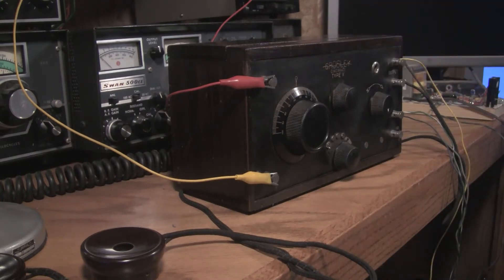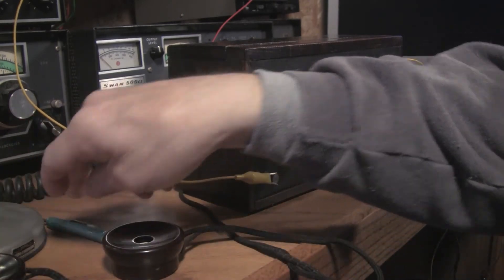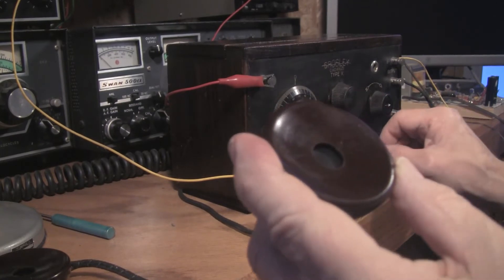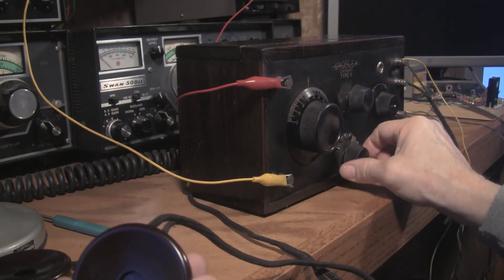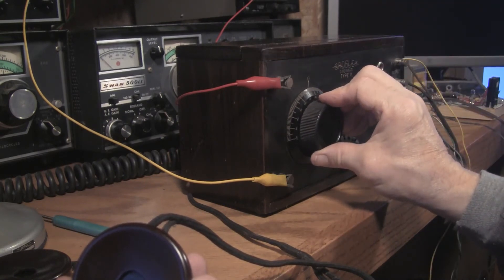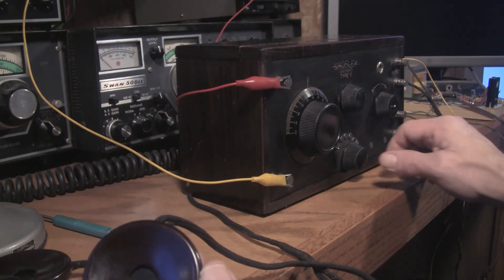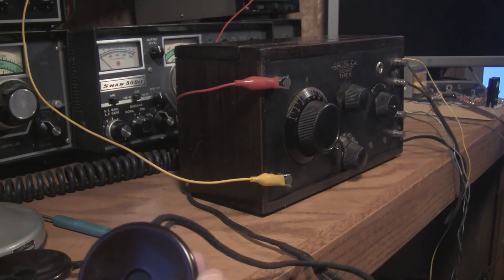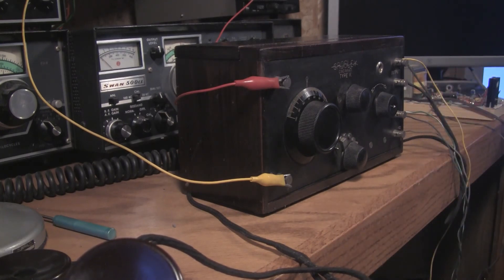Crosley 1923 Radio Model V PT3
I should have made this video last night when more radio stations were coming in. I thought it would be better this morning like some ham radio bands are but I was wrong.

I had to do several spot repairs on this radio before it would work. I soldered a 1.2meg resistor under the grid leak capacitor plus I had to solder the main tuning coil connection. The other things I did were to clean the tube connections and also the tap switch mechanism on the main tuning coil.

I did not luck out with the Spartan Headphones I bought from an eBay seller. One phone was open. I put a resistor jumper across it so the other phone would sound.

I plan to make at least one or two more videos with this little radio finally ending up with the Pfhanstiehl 2 stage amplifier.